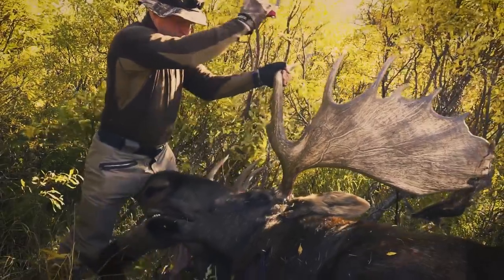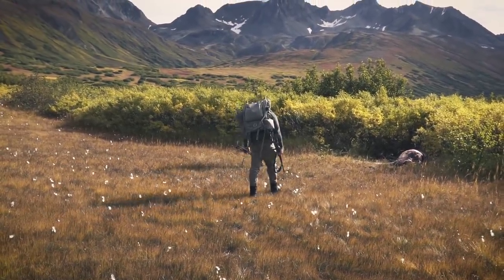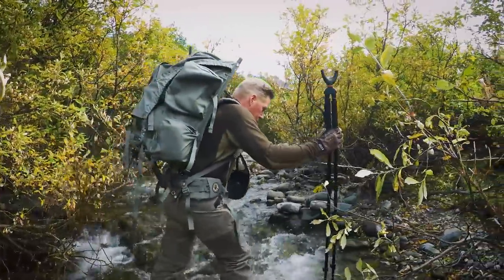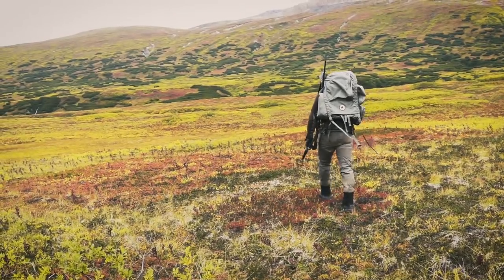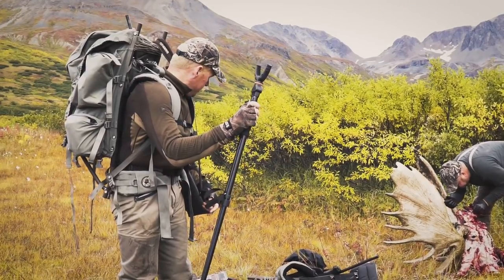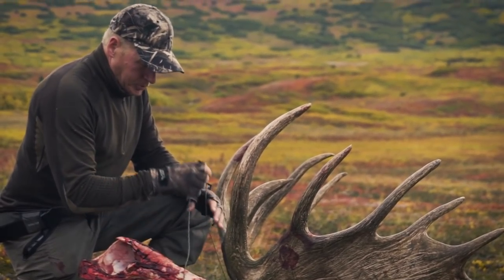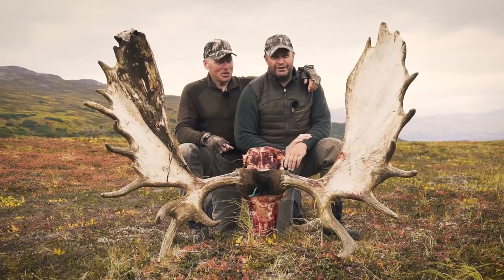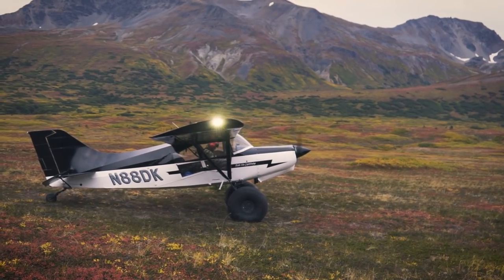Self-guided Moose & Caribou Hunting in Alaska - Episode 10: Butchering and Packing Out a Moose Bull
It’s day ten of Ian Harford and Steve Wild’s epic self-guided hunting adventure in Alaska. After tackling the challenging Alaskan wilderness, Ian was successfully able to harvest a massive bull moose. Today, the real work begins as they have the difficult task of packing it out and carrying the meat back to camp.

Welcome to Self-Guided Hunting in Alaska on Deerhunter TV.

After their incredible harvest the previous day, Ian and Steve are feeling slightly tired when they wake up. However, they are both eager to get going and head back out into the wild for yet another busy day.

Although Ian and Steve have been gazing this terrain for over a week, they take the time to carefully plan the most advantageous route to their bull. Ian loads his rifle as there is a grizzly bear in the area and there’s a chance it could be feeding on the moose carcass. Now in position, Steve immediately gets to work packing out the bull. Steve takes time to explain the butchery process, whilst planning the cuts he will be loading into each pack. There are strict rules regarding how meat should be harvested. All meat should be stripped from the bones and extracted. Nothing is left to waste.

With the first load of meat ready to be transported, Ian straps on his pack now full to the brim and heads back to camp. This is one of Ian’s favourite parts of the hunting experience; it’s a time to make a visceral and emotional connection with the fallen animal. It’s a mark of respect for the quarry and recognition of its sacrifice so that others may benefit from the harvest.

Now back at camp, Ian drops the first load of meat and heads straight back up to Steve for the next one. By the time Ian returns, Steve has made great progress. The bull is now completely stripped, the meat has been split into manageable loads, and Steve is busy with the final job of cleaning off the skull.

Ian gets the next loaded strapped onto his back begins another journey to camp. With bushpilot, Cole set to collect the meat after in the evening; Ian and Steve must make sure that all the meat is ready and waiting. Cole is on a very tight schedule and won’t have time to hang around.

After stopping for lunch, Ian and Steve are straight back at it ready to move the last pack of meat and the rack. It’s been a tough day, but they have enjoyed every moment of it. With their packs strapped on, Ian and Steve make their way down the terrain one last time.

It’s been another incredible day in Alaska. Cole arrives right on time to collect the meat. Ian will be taking the antlers home; he has donated the meat from both his moose and caribou bulls to a local family in need.

It’s now time to settle in for what will be their last night in the Alaskan wilderness.